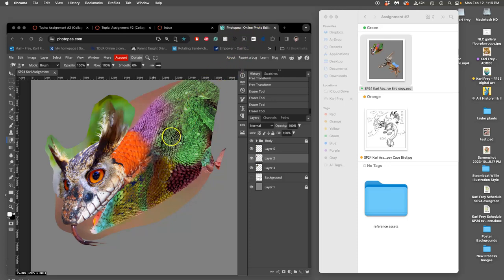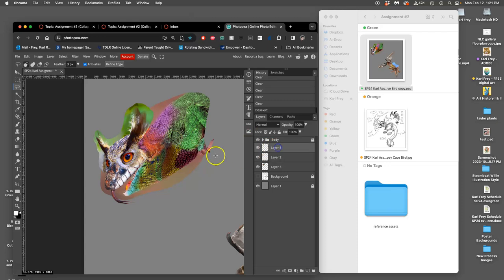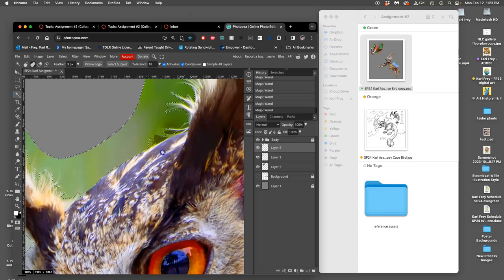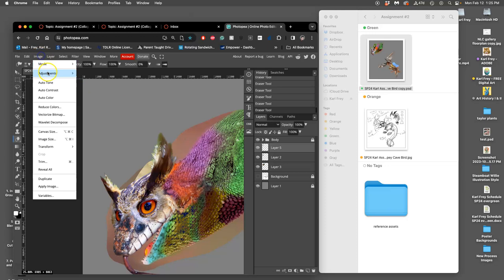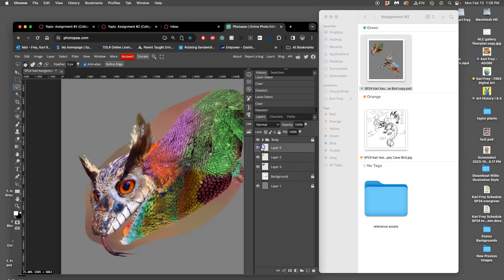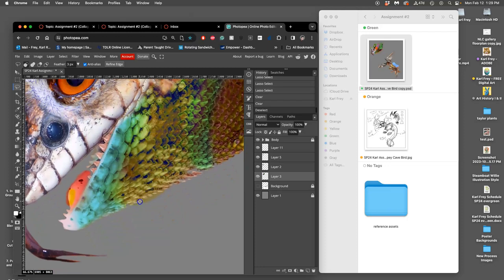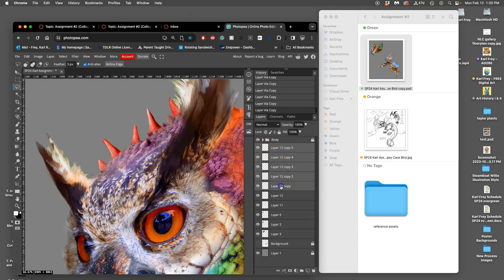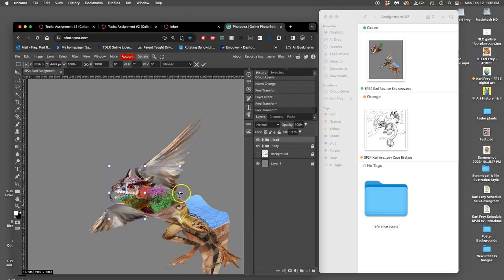6 Getting the Head Ready to Attach to the Body